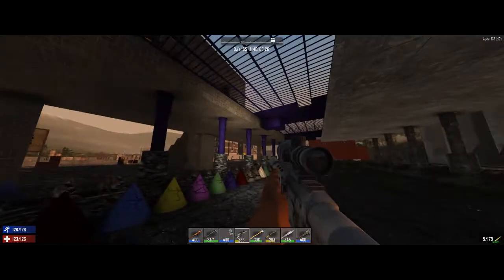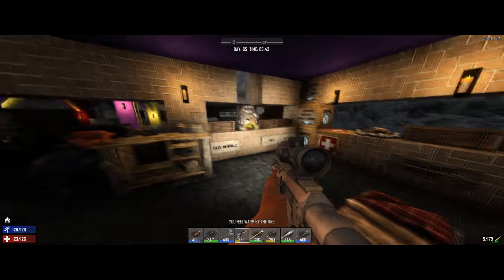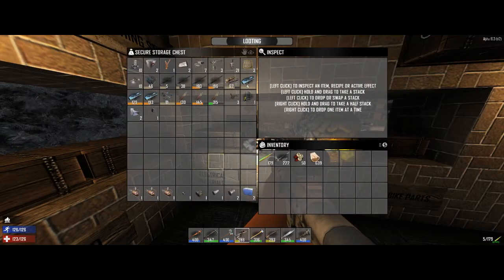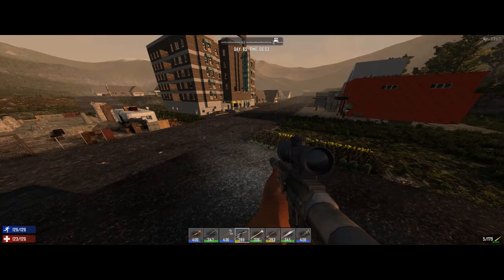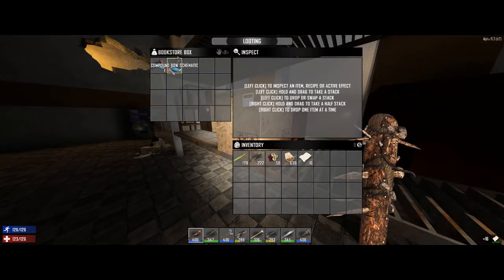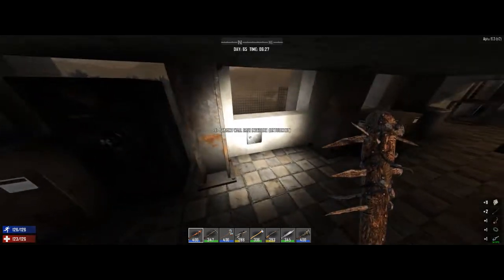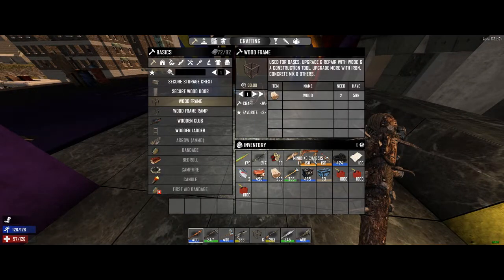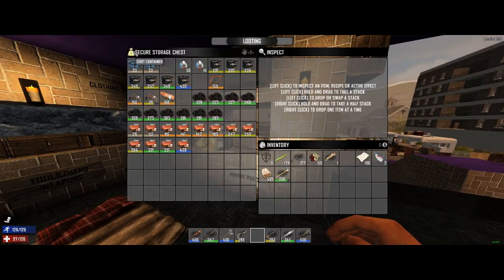7 Days to die quick PAI compound tour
Hello everyone.  This video I bring you along for a quick tour of our A16 hang out.  We have the "temp" set up on top of the parking structure next to the crack a book tower and then I show you the new base CminBlast has been hard at work constructing.  Soon we are going to add electricity and then build a red moon base to use for fighting the blood horde.  Will do a video when we get that stuff up and running.  Enjoy!